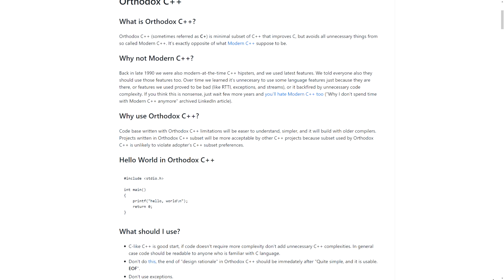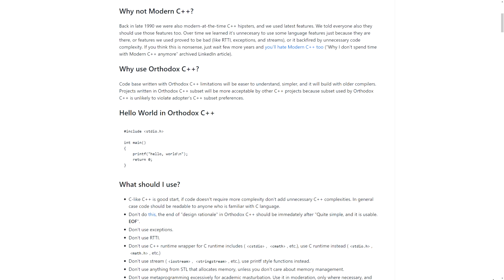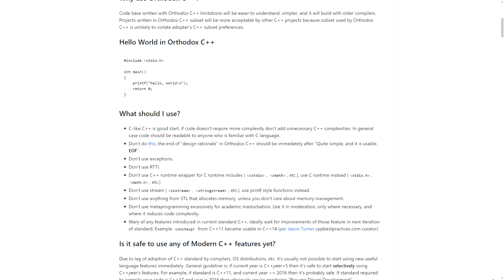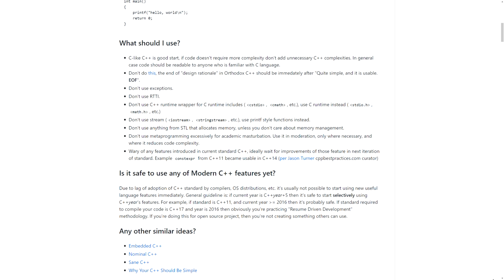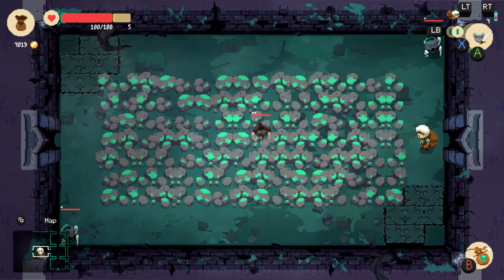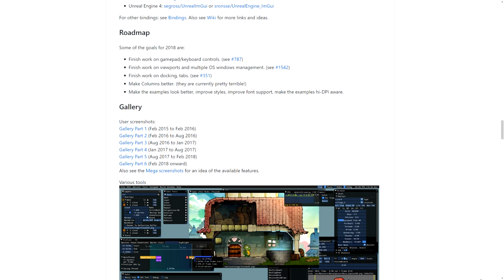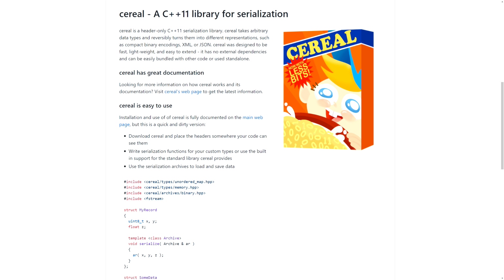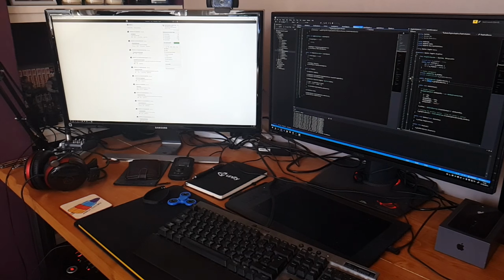03 Indie Development Log: Embracing Change | Secticide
The third indie development log for At the Will of Gods, this episode announces the change of language from C# to C++ for the development of both the Daxter game engine and game. The episode talks through the reasoning for the change along with a collection of other things to worry about now that the decision has been made.

Data-Oriented Design (Or Why You Might Be Shooting Yourself in The Foot With OOP):